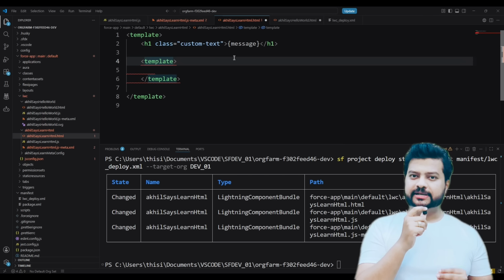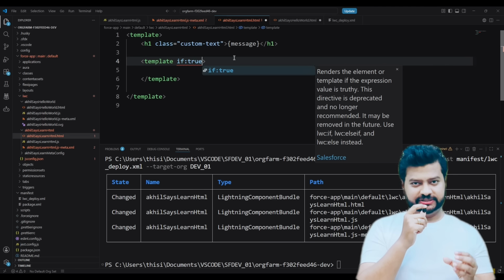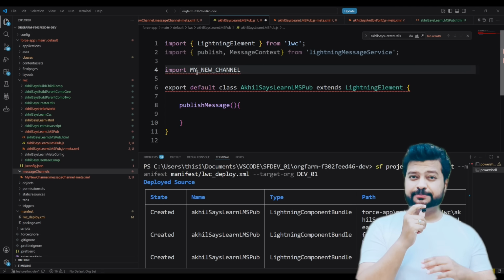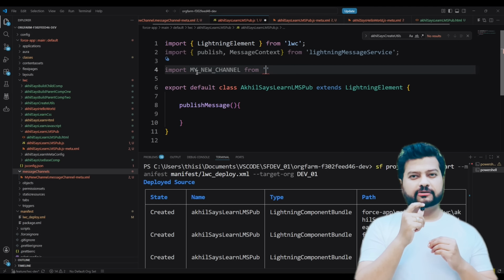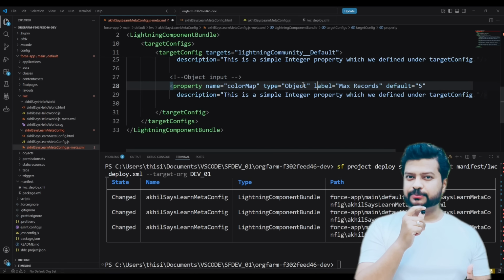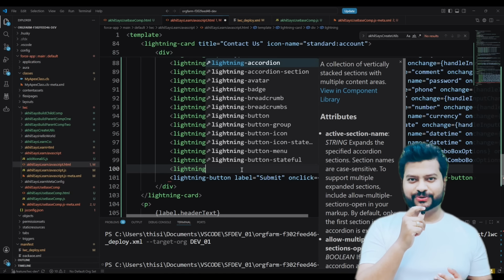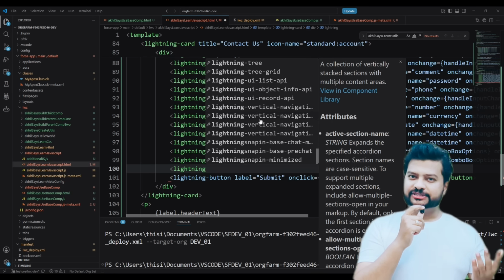Salesforce LWC (Lightning Web Component) Development Full Tutorial - Check this out | Akhil Gupta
Salesforce LWC Development Full Tutorial on Udemy - Check this out | Akhil Gupta

Use Coupon: AKHILSOCLSFLWCUMY to get the best price valid till 2nd Aug

OR access the course from direct link with best discounted price (Coupon Pre-Applied)